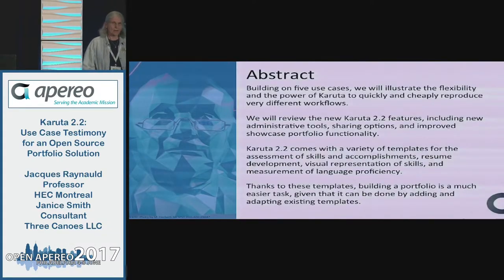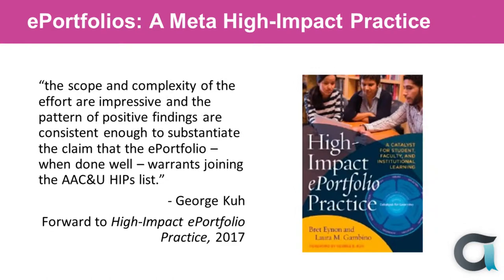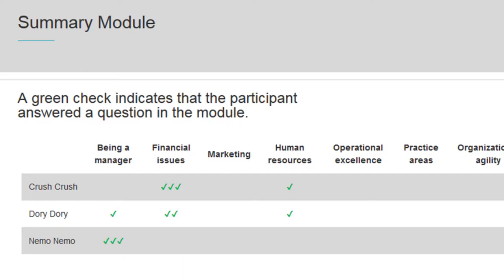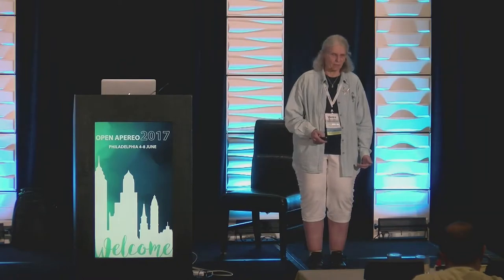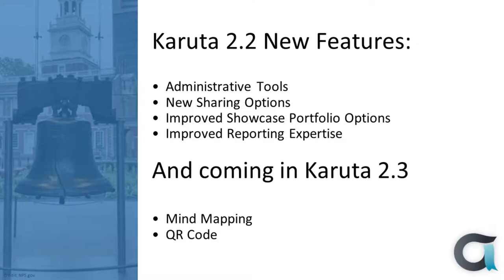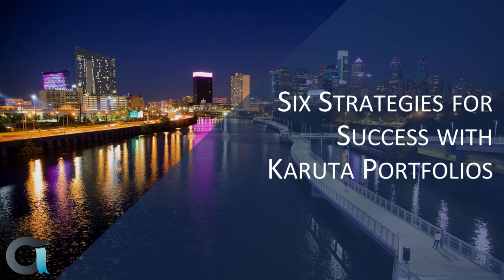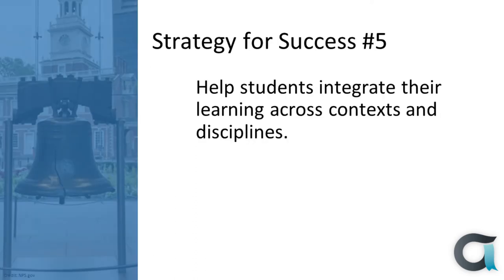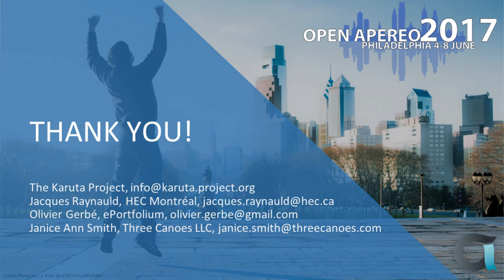Karuta 2.2 - Use Case Testimony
Presented by: Jacques Raynauld - Professor, HEC Montreal; Janice Smith - Consultant, Three Canoes LLC

The Karuta Open Source Portfolio is now in production at five institutions on three continents. Building on these five use cases, this presentation will illustrate the flexibility and the power of Karuta to quickly and cheaply reproduce very different workflows. We will also review the new Karuta 2.2 features, including new administrative tools, sharing options, and improved showcase portfolio functionality. Karuta 2.2 comes with a variety of templates for the assessment of skills and accomplishments, resume development, visual representation of skills, and measurement of language proficiency. Thanks to these templates, building a portfolio is a much easier task, given that it can be done by adding and adapting existing templates. Templates are also objects for powerful community building, allowing different institutions to share and improve their best practices.